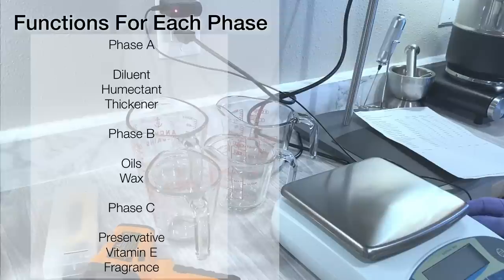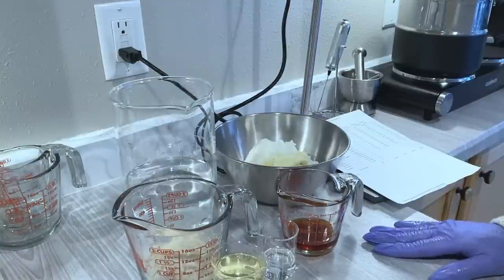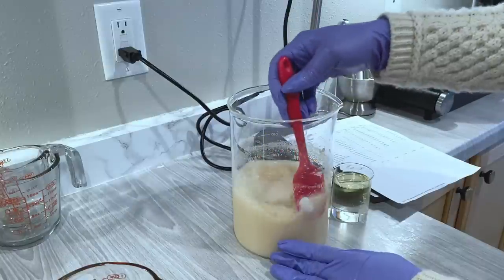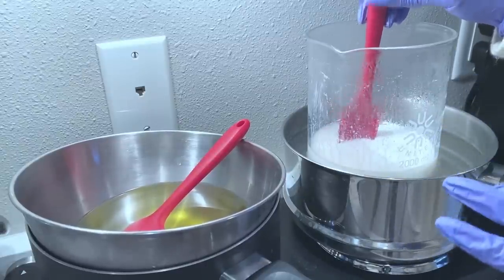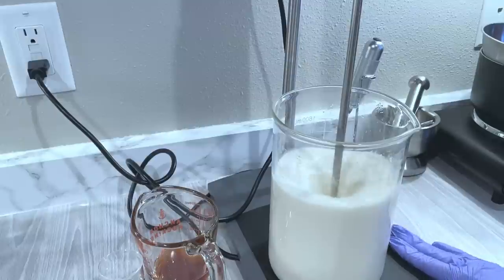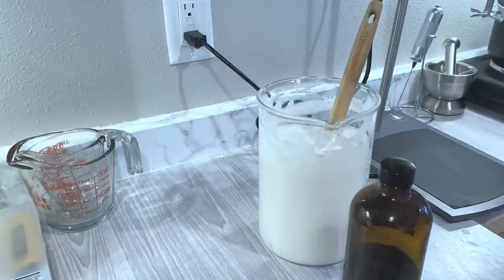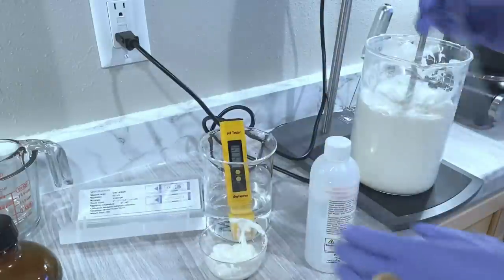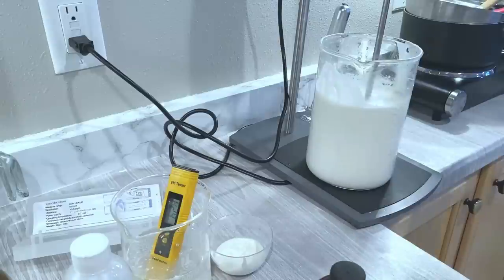How To Make Skin Lightening Body Lotion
INGREDIENT:

Phase A:
Distilled water 60%
Alpha arbutin 2%
Polysorbate 80 3%
Glycerin 5%
Pro white 1%

Phase B:
Emulsifying Wax 8%
Stearic acid 3%
Sepiwhite 0.2%
Grapeseed oil 3%

Phase C:
Preservative 1.5%
Vitamin E 2%
Fragrance

Equipment Used In This Video:

IKA RW 20 Digital Dual-Range Mixer

American Educational Clear Borosilicate Glass 4000ML Beaker

Digital PH Teaster

Hight Precision Lab Scale

Digital aser Infrared ThermometerL

1800W Double Hot Plates